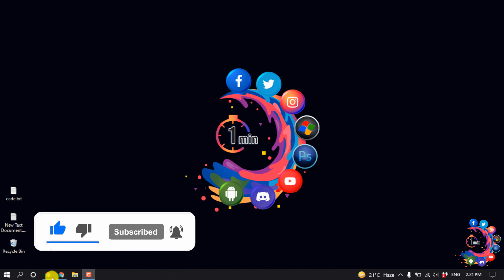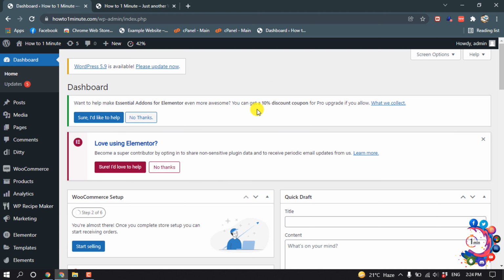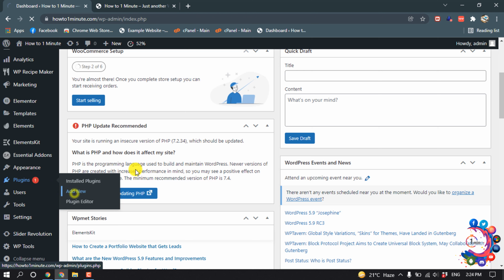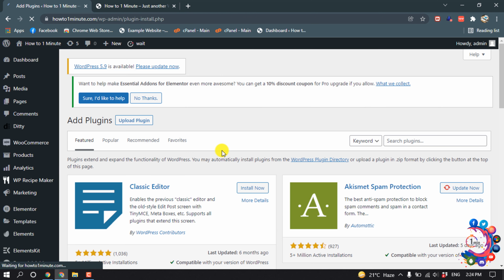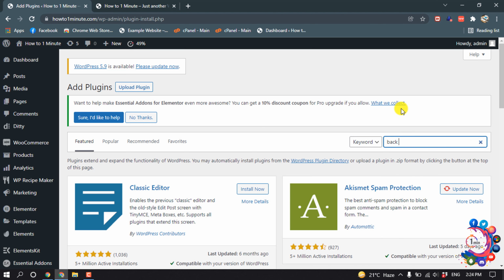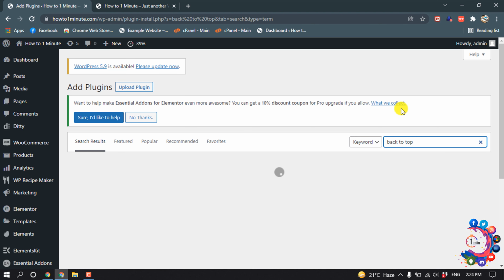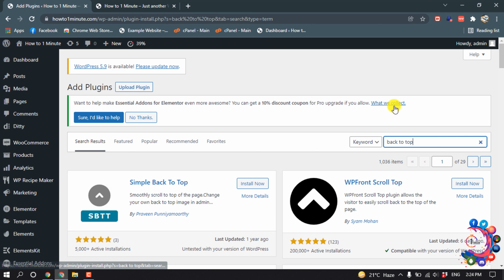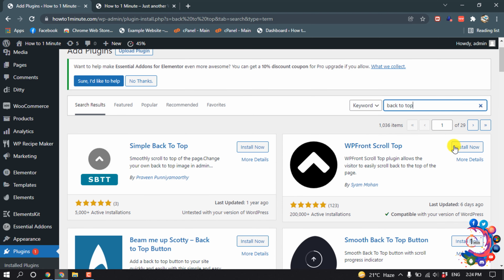How to add back to top button in wordpress 2026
How to add back to top button in wordpress
Go to WordPress Dashboard - Plugins - Add New and search for 'back to top'. Click on the 'Install' button for the WPFront Scroll Top plugin. And activate the plugin. After activating the plugin, you'll be automatically redirected to the options page.

"how to add back to top button in elementor"